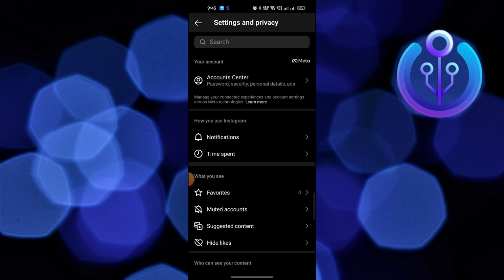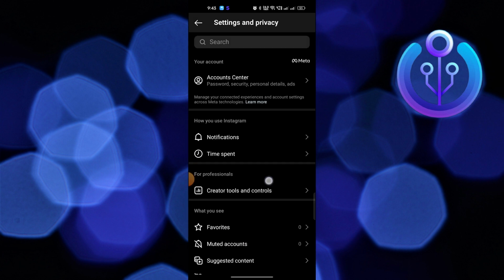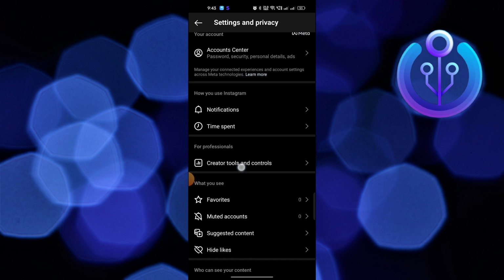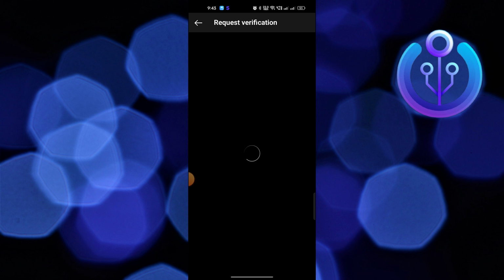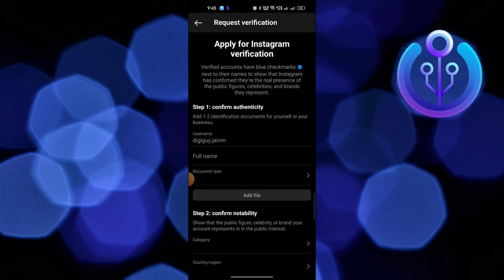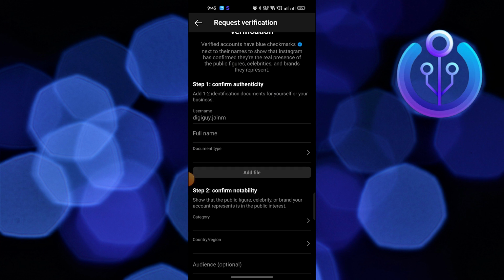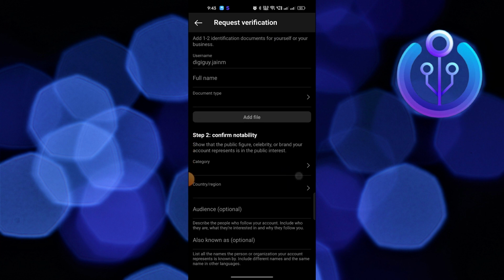How To Skip Meta Verified Waitlist (QUICK 2023)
In this tutorial, you will learn How To Skip Meta Verified Waitlist in easy steps by following this super helpful tutorial to get a solution to your problem!!